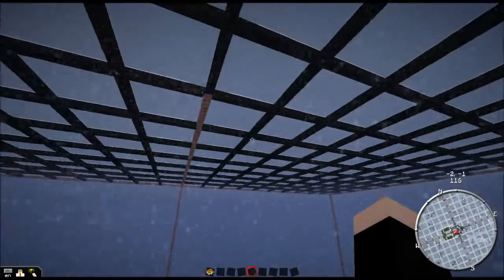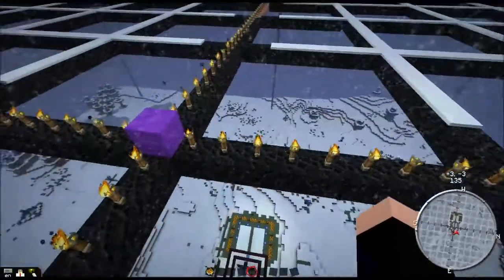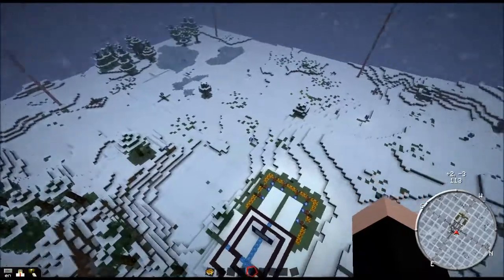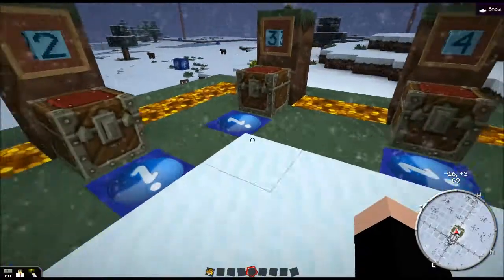Momilani MCEDU Project: Coordinate Grids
The Momilani MCEdu Project started in April of 2013. The original map was a cooperative effort for me and my students. It began by creating the school grounds with as much detail as possible, but since has evolved into an educational tool used to teach concepts in Math, ELA, Science, Social Studies, and Technology. Students will engage, interact, discover, and create using many skills and concepts ranging from division to digital citizenship.